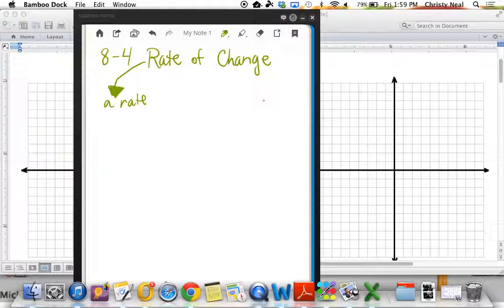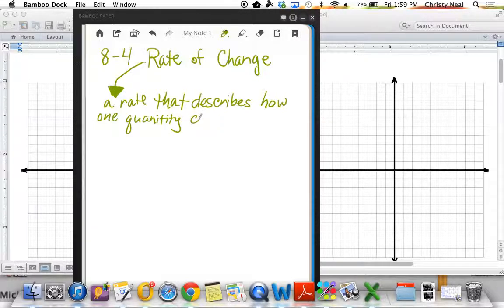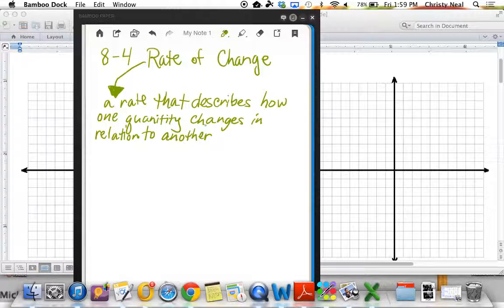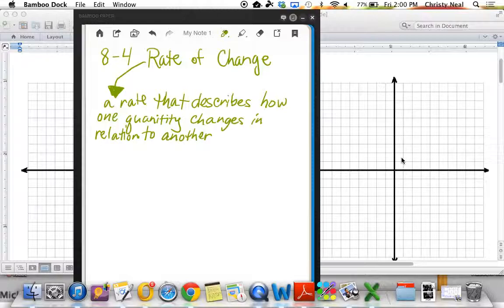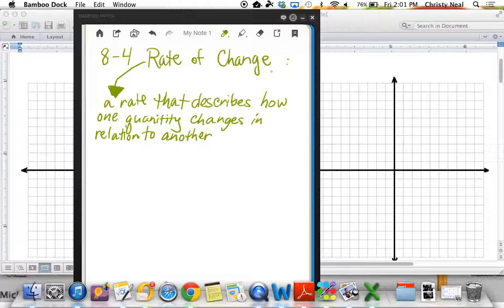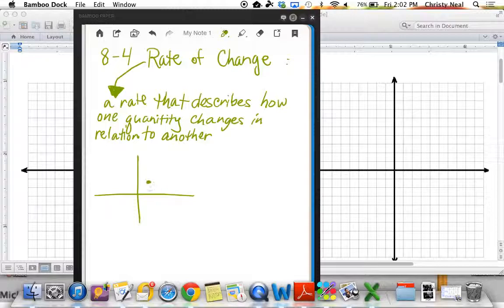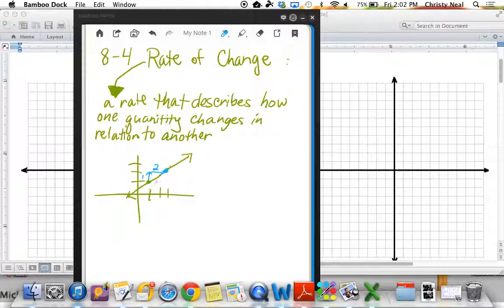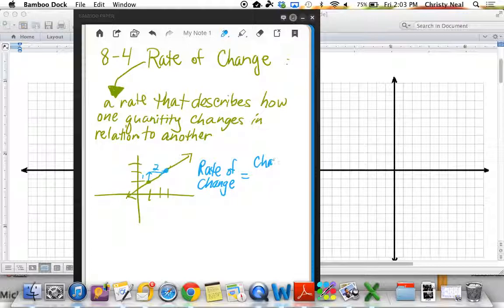Rate of Change 8 4 Part 1